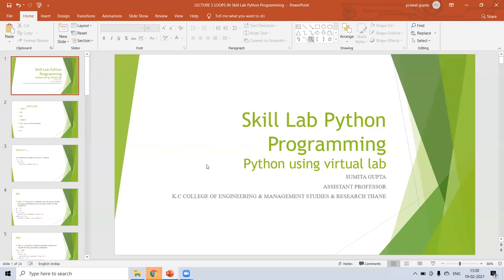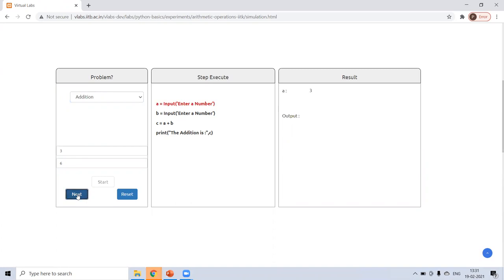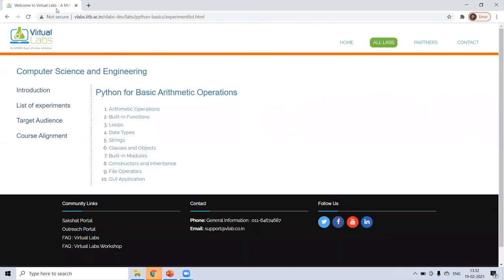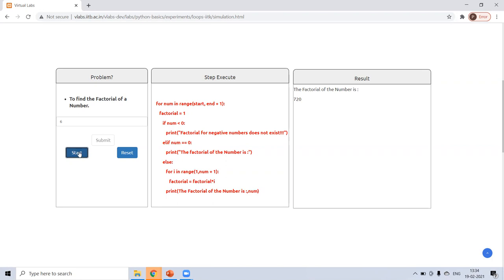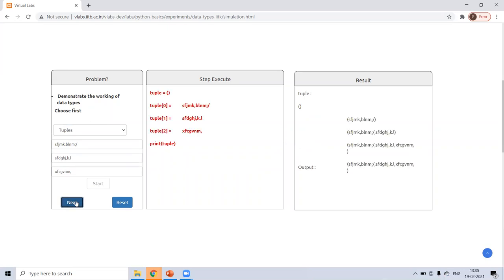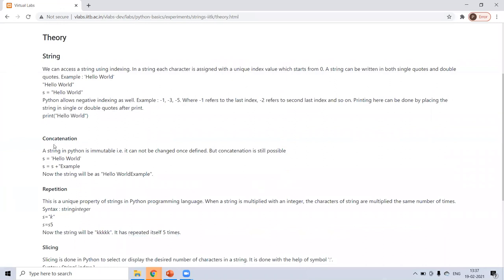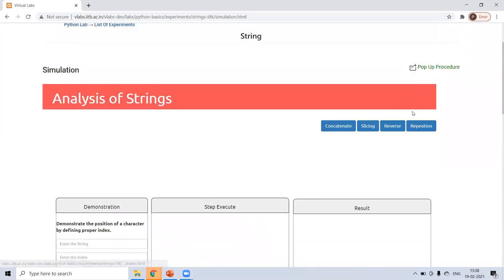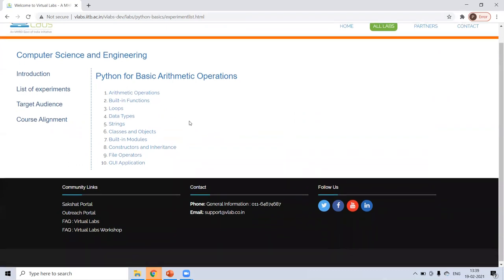Python using virtual lab